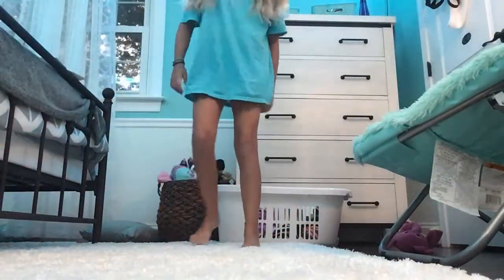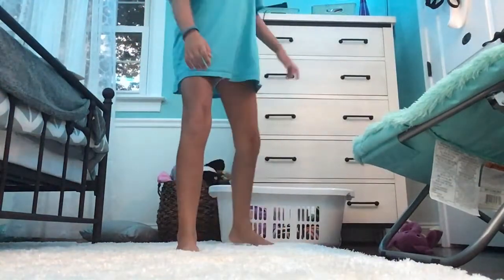EXCERSIZES TO GET UR BODY MOVING!